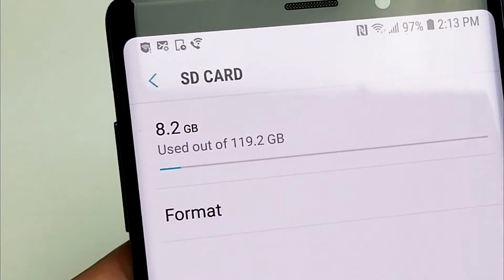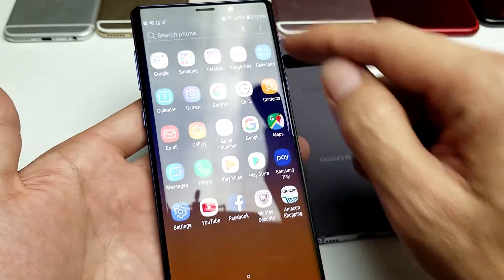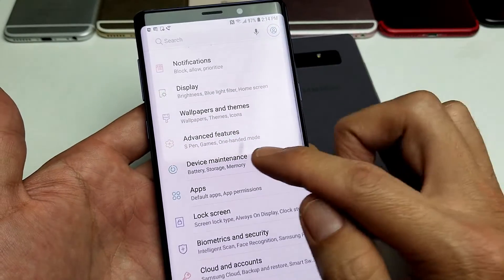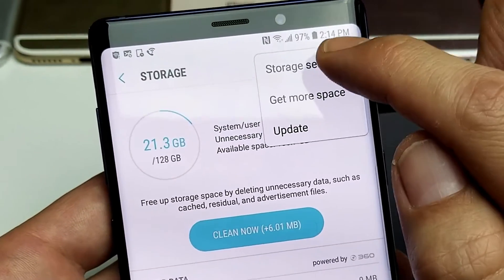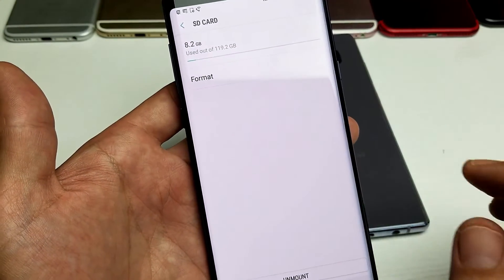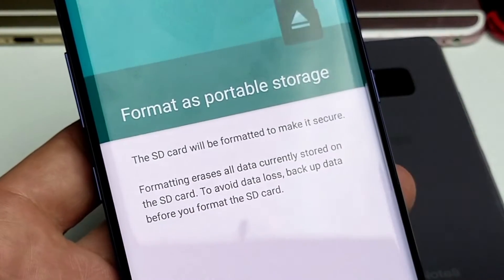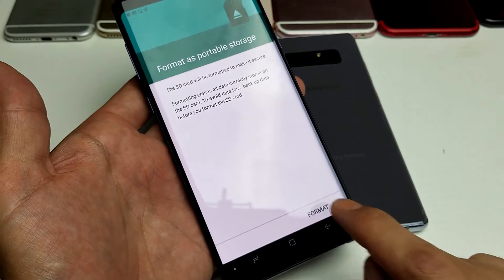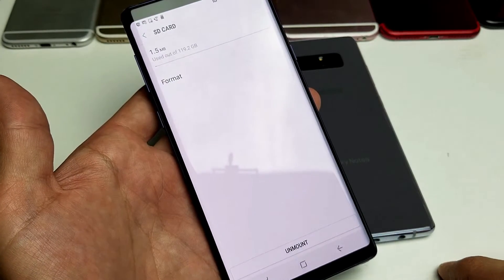Galaxy Note 8/9: How to Format SD Card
Here is a how to tutorial on how to format the sd card while inside your Samsung Galaxy Note 8 or Note 9. I also show you how to view how much of the storage is used.

Samsung Galaxy Note 9 Unlocked:

Samsung Galaxy Note 8 Unlocked: